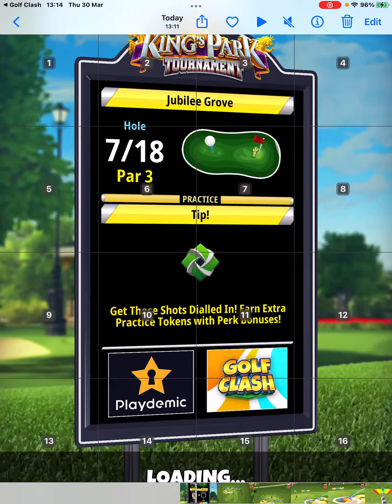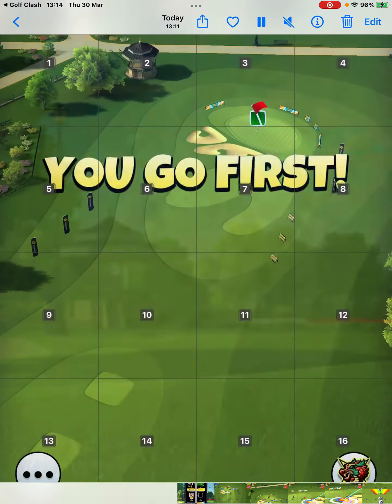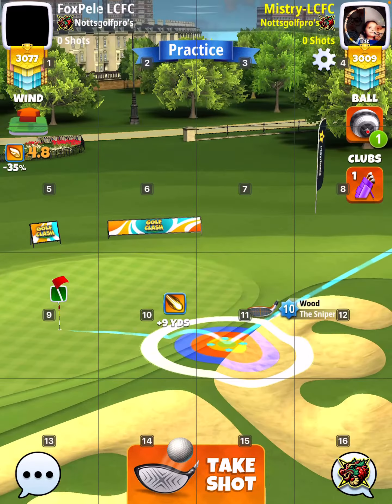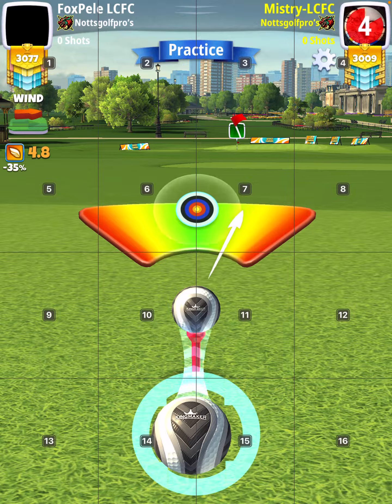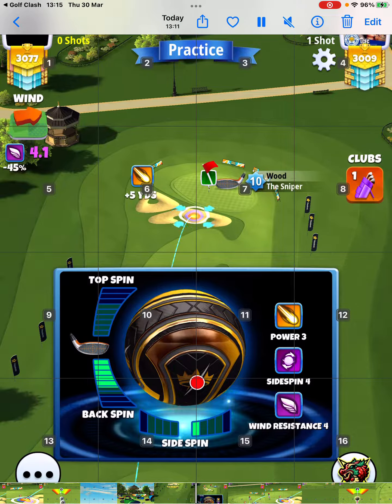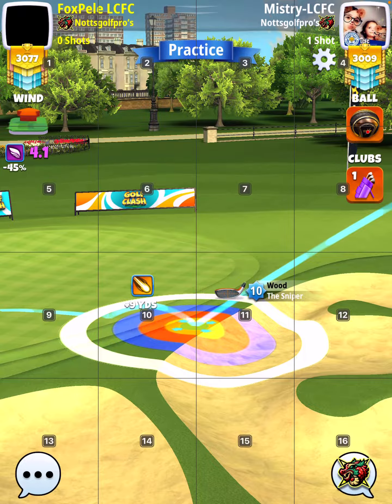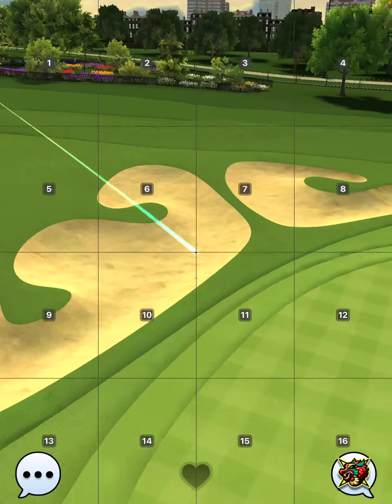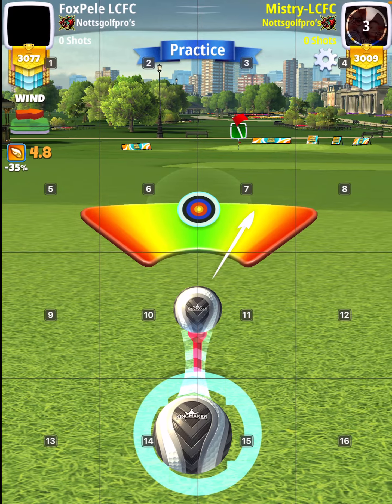OR Hole 7, Golf Clash King's Park Pro